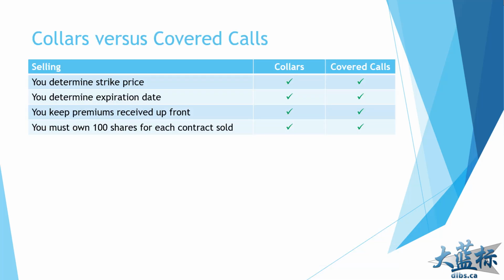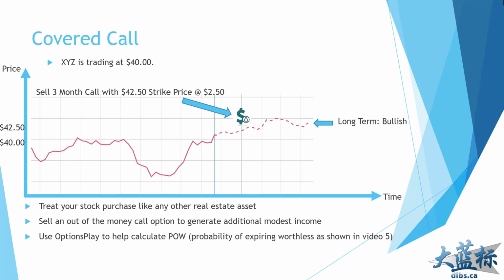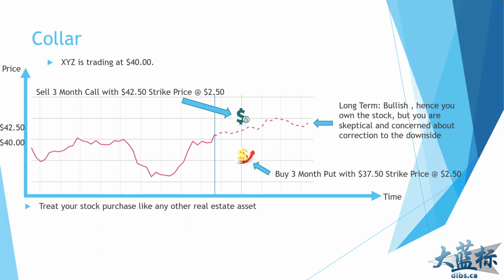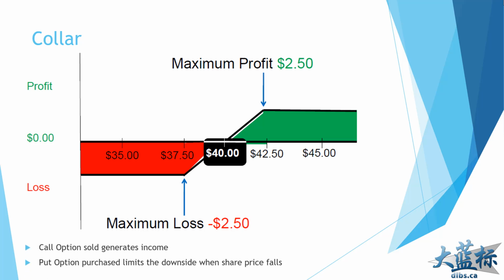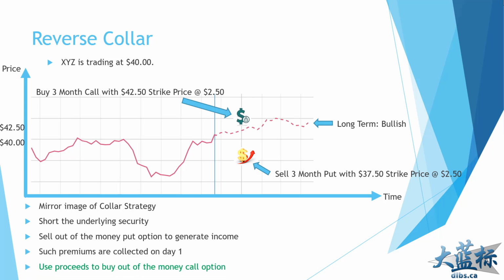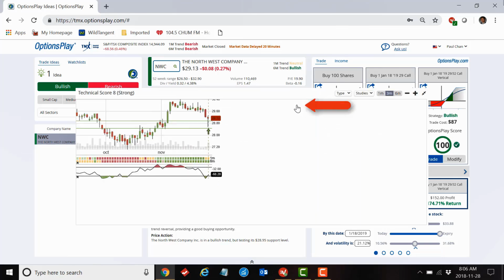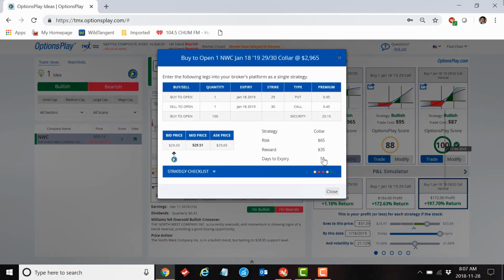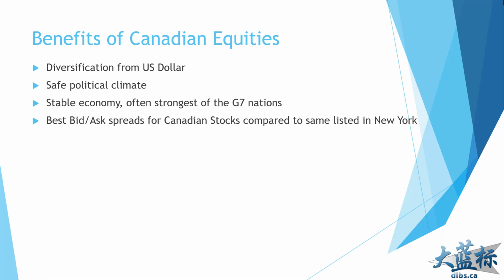Video 12 Collar Strategy in English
DLBS's twelveth video discusses Collar Strategy